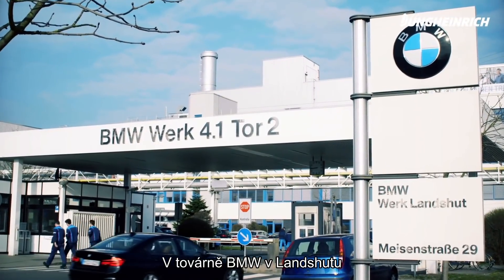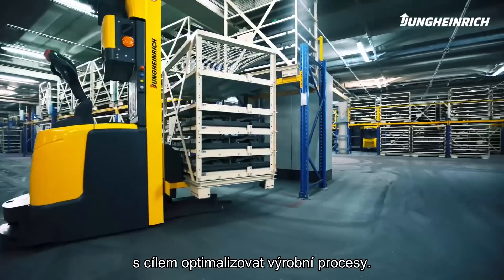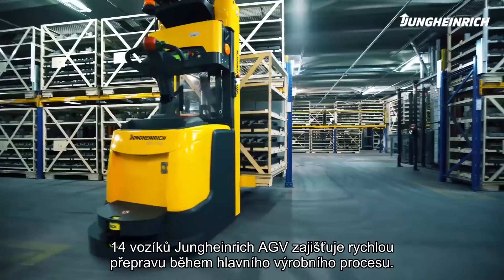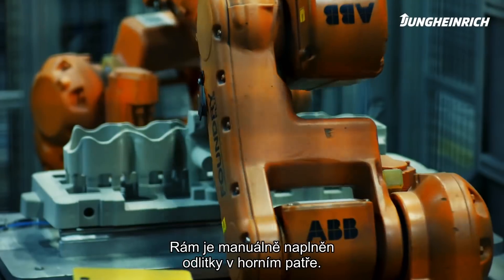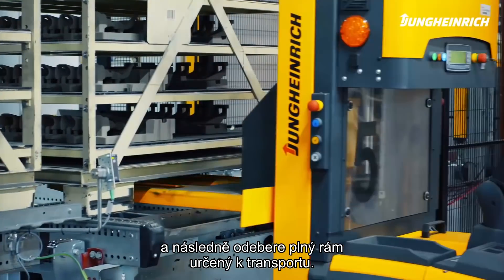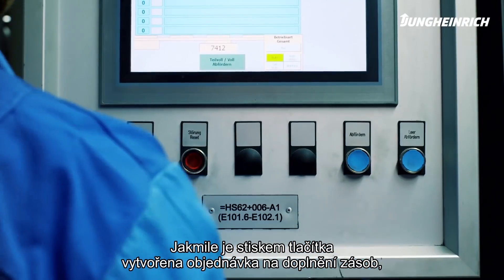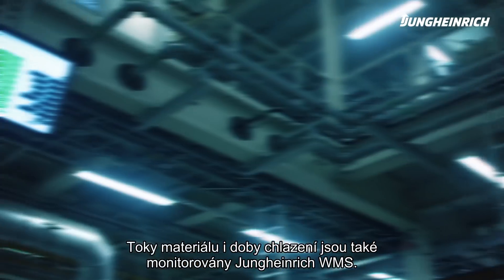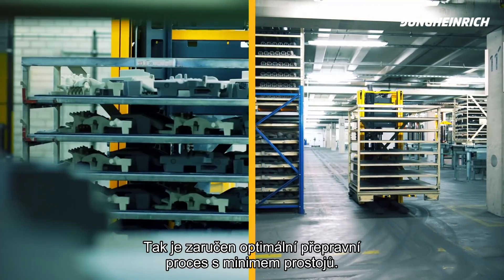Jungheinrich vozíky ve společnosti BMW | Logistika 4.0 – Automatizace | Jungheinrich ČR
Podívejte se na video, jak pracují naše vozíky ve skladech společnosti BMW. Hlavním cílem spolupráce byla optimalizace existujícího skladového prostoru jednotlivých komponentů, které společnost BMW vyrábí. Čtrnáct našich automatických vozíků zajišťuje přesnost a spolehlivost práce s jednotlivými náklady. Využitím výhod našich vozíků společnost BMW zlepšila průběh svých pracovních procesů ve skladu.

Pokud chcete zjistit více o našich automatických vozících?

Pro více videí odebírejte náš kanál.

Sledujte nás na Facebooku!

Náš web!